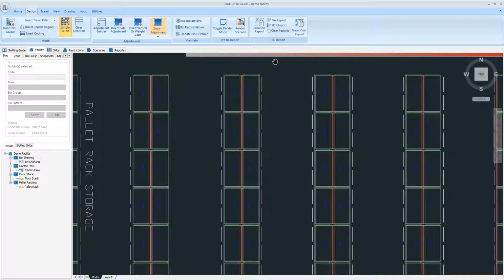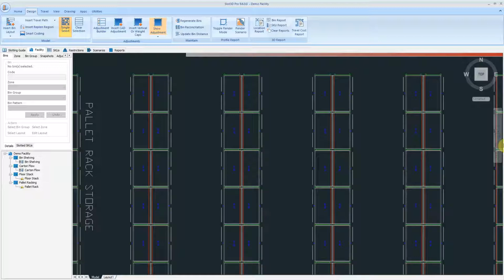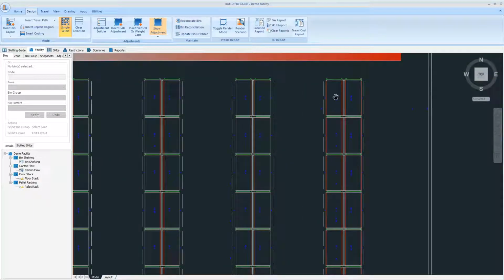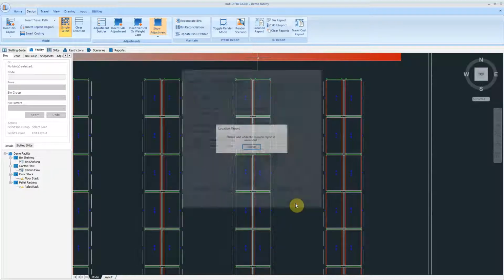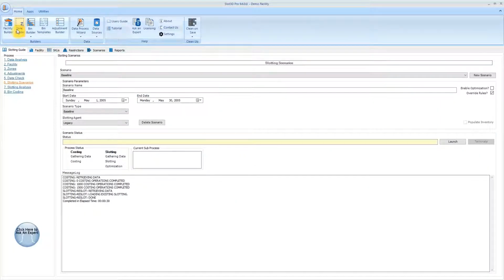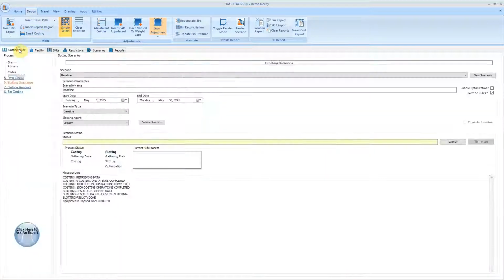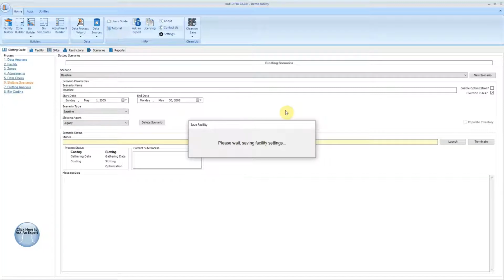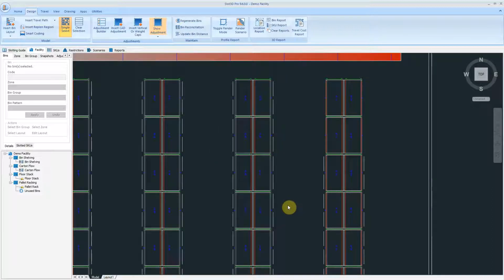Slot3D-Slotting Made Simple Video Series: Disabling Bins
Slot3D-Slotting Made Simple Video Series

Disabling Bins: In this video you will learn how to turn bins off and restrict them from being slotted.